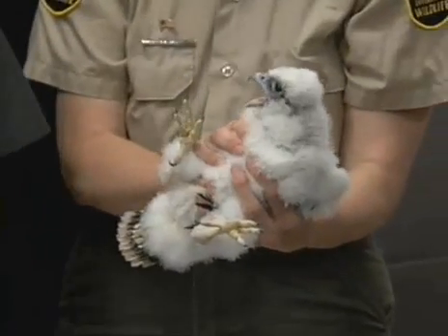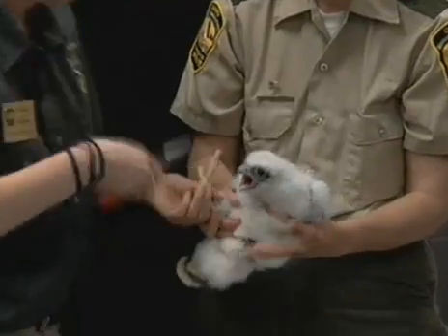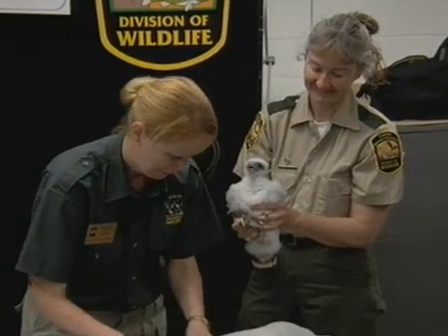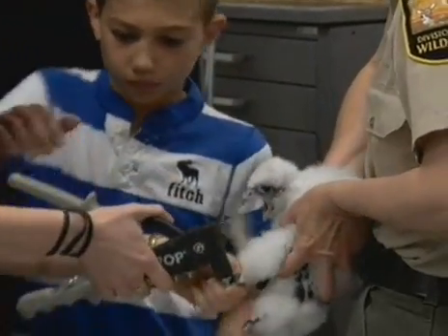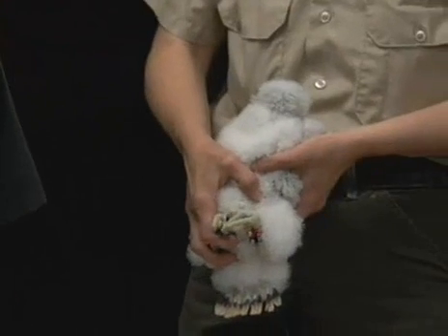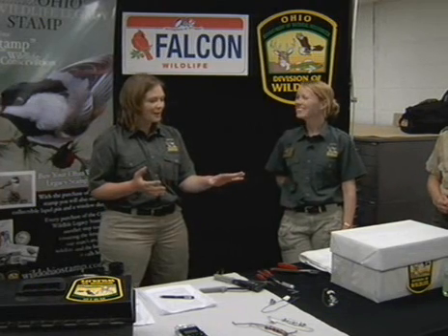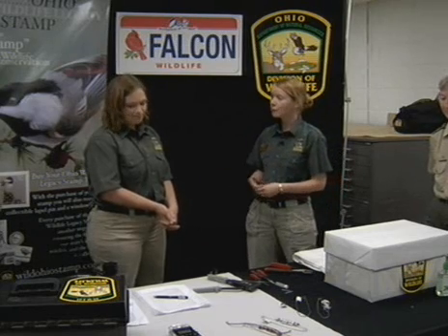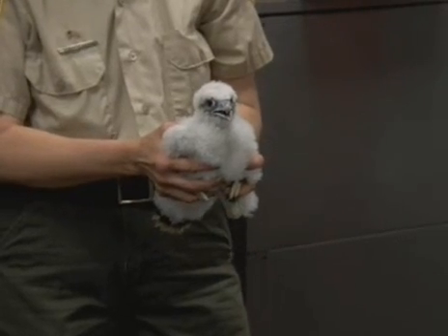Columbus May 21, 2013 Banding Day Zoom gets HER Bling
Peregrine falcon nest cam in Columbus, Ohio.

This is part 2.  Zoom receives her 2 new "bracelets" and we learn that she is a girl!!  This is part of the banding.  Once they were finished, a few of the kids were allow to have their pictures made with Zoom...Donna Daniels, wildlife biologist, was Zoom's assistant for this photo op!!